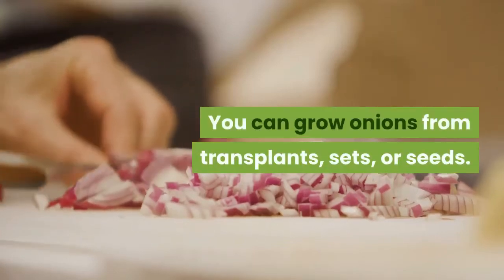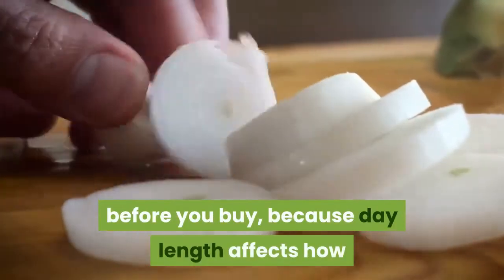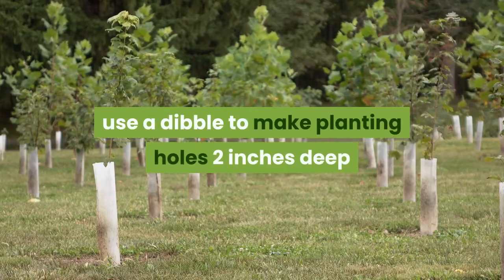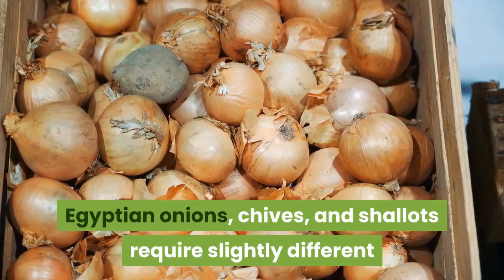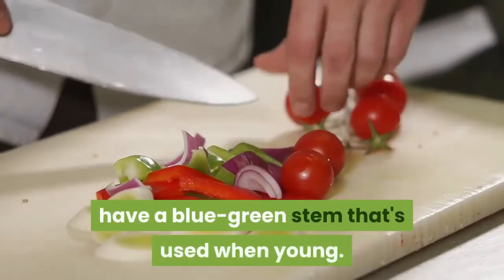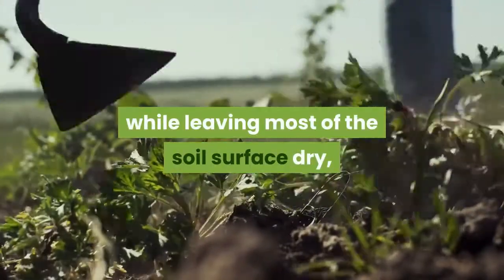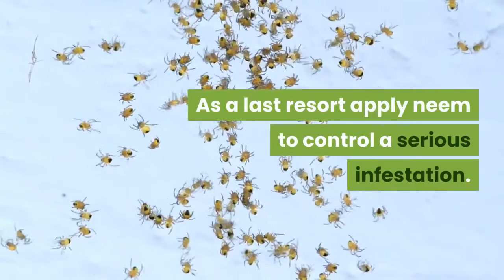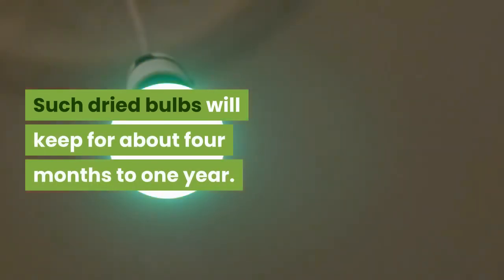How to Grow and Care for Onions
You can grow onions from transplants, sets, or seeds. You can buy transplants, which are seedlings started in the current growing season and sold in bunches, from nurseries or through the mail. They usually form good bulbs over a short period of time (65 days or less), but they're subject to diseases. The choice of cultivars is somewhat limited.

Sets are immature bulbs grown the previous year and offer the most limited cultivar choices. They're the easiest to plant, the earliest to harvest, and the least susceptible to diseases. However, sets are also more prone to bolting (sending up a flower stalk prematurely) than are seedlings or transplants.

If you plant onion sets, the sets may be identified only as white, red, or yellow rather than by variety name. Most growers prefer white sets for green onions. When buying sets, look for 1/2-inch-diameter bulbs because they're the least likely to bolt.

Growing onions from seed offers the great advantage of a wide choice in cultivars. The challenge with starting from seeds is that your crop will take up to four months to mature. Gardeners in cold-winter areas will need to start their onion seedlings indoors.